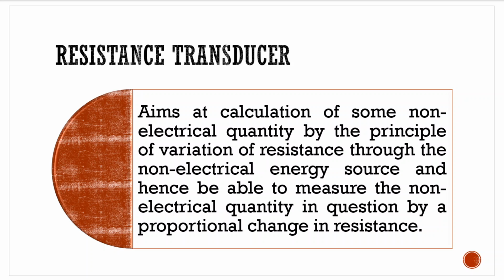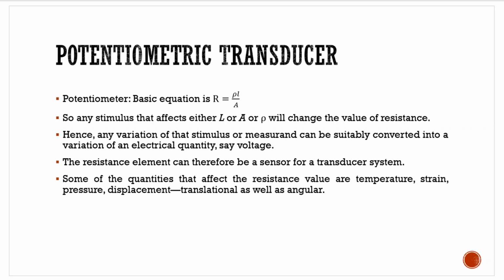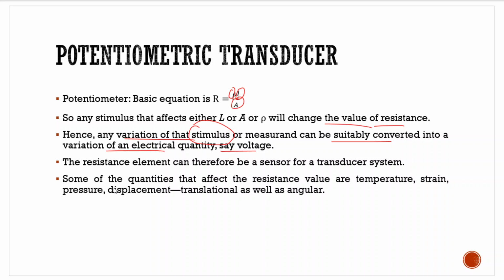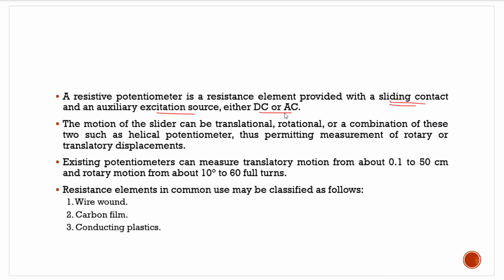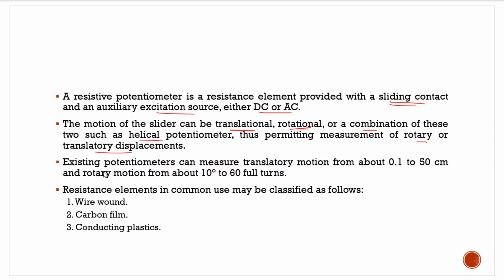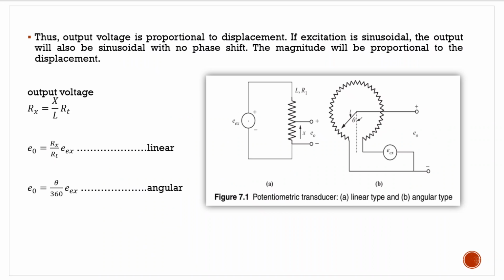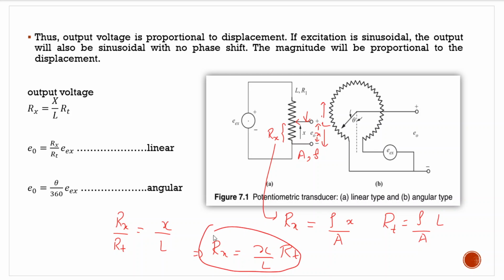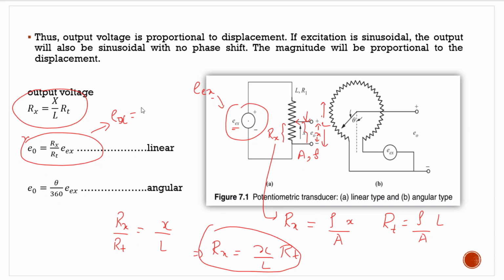EMI 05 Resistance Transducer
Introduction to Resistance Transducers.
Class Recording